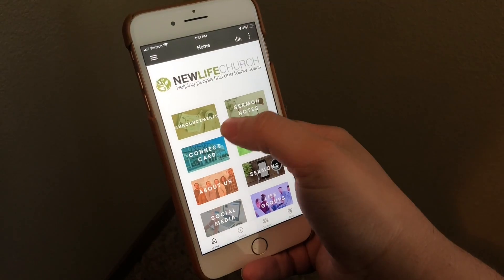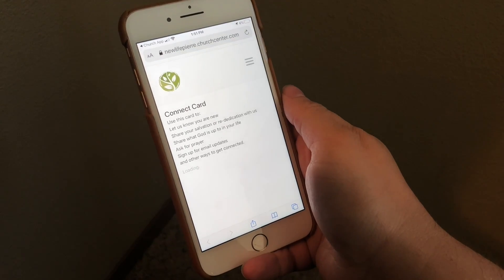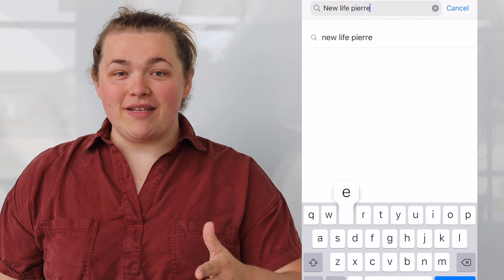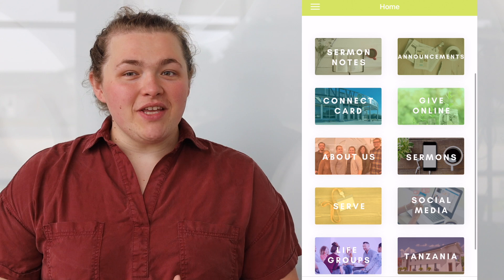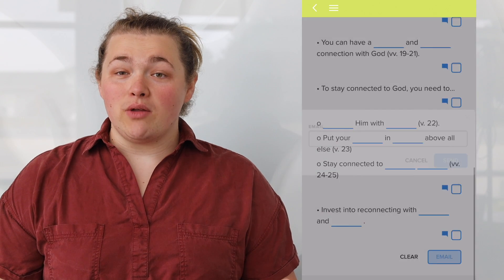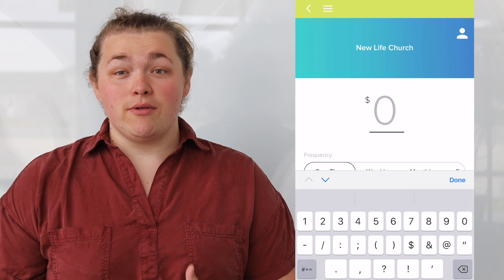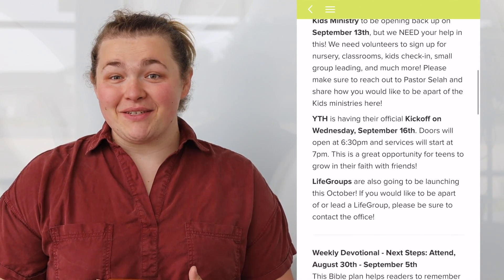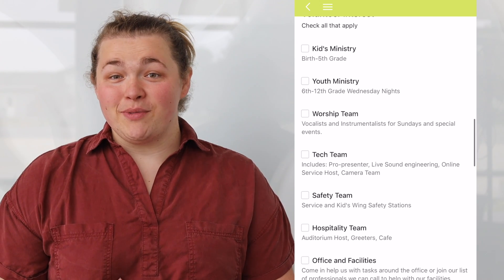Video Announcements 8/30/2020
Announcements for the week of August 30th, 2020